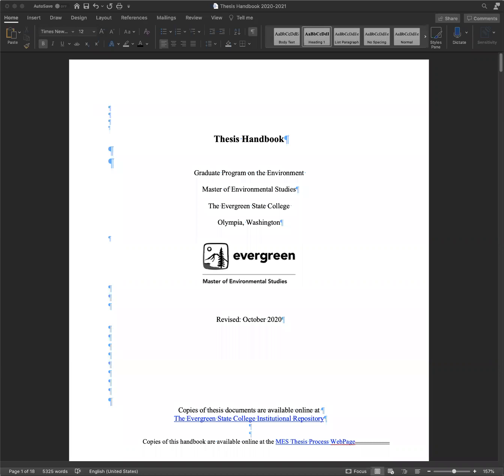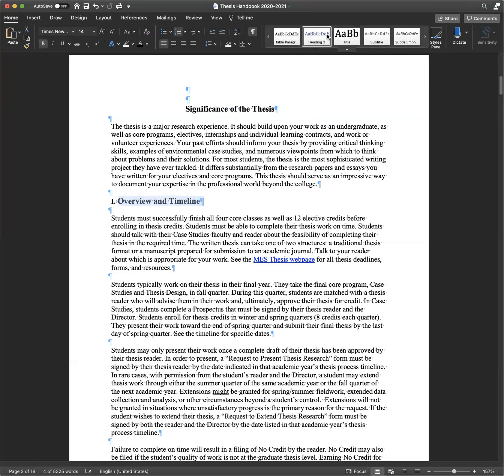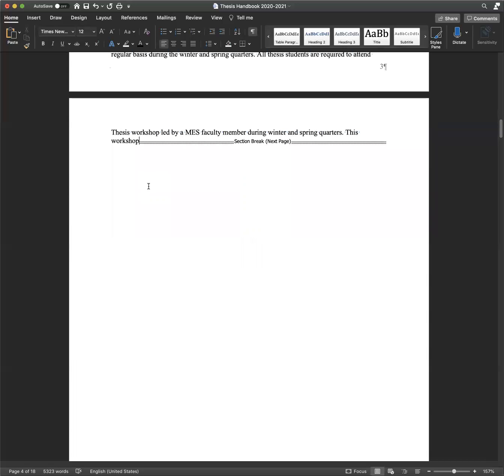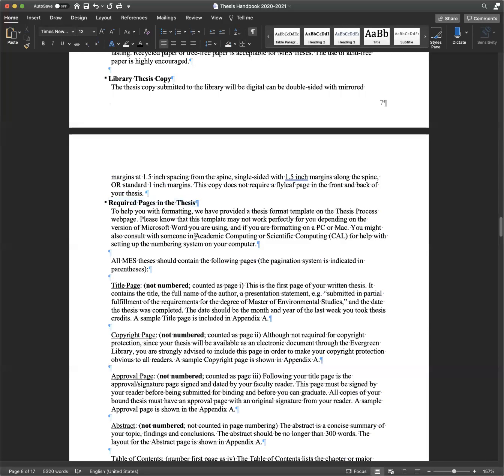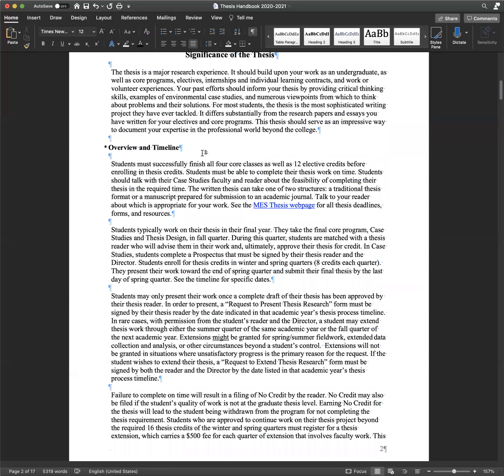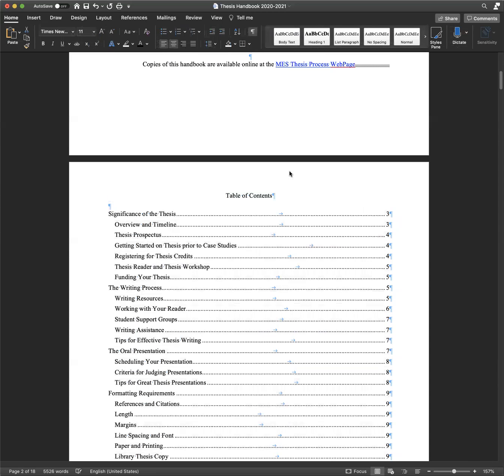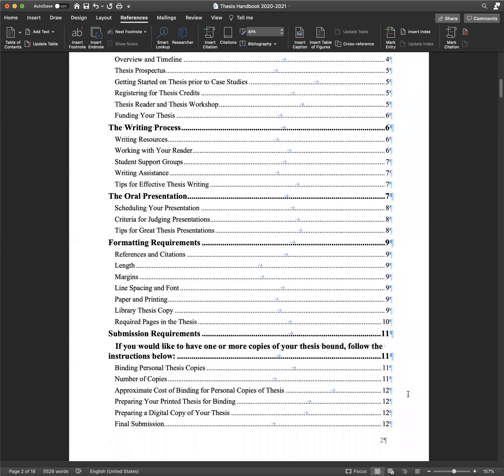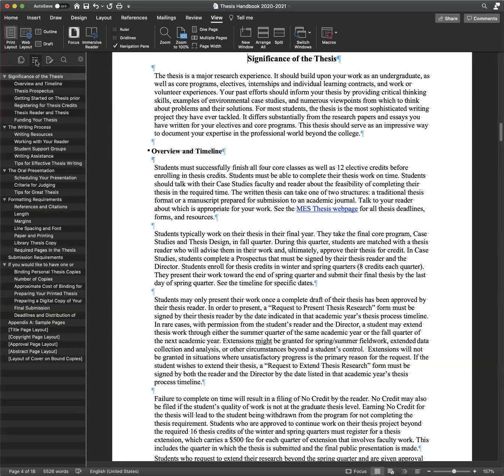Formatting Table of Contents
This video is a tutorial explaining how students in the MES program can generate a Table of Contents through the tools available in Microsoft Word. In this video, our Program Assistant uses a Mac computer with Word to format the Thesis Handbook to generate a Table of Contents as an example for the steps thesis students can take to create their Table of Contents for their thesis document.